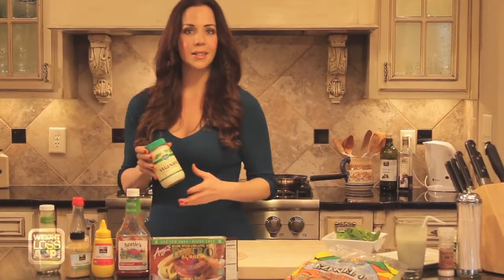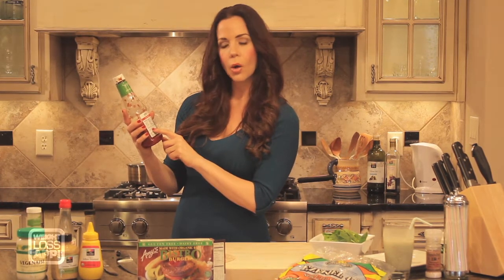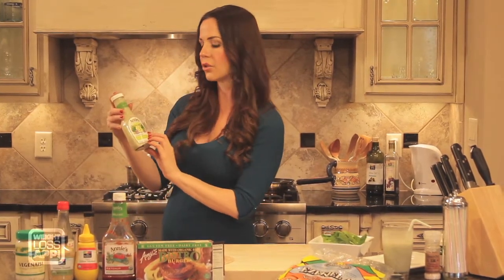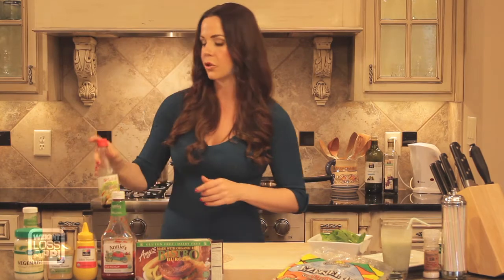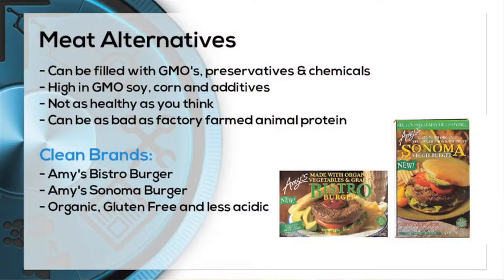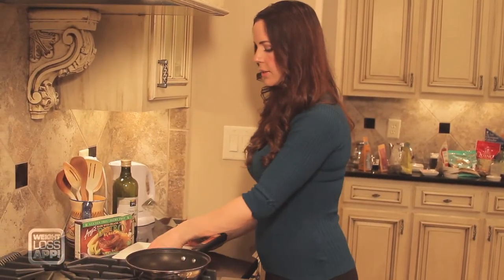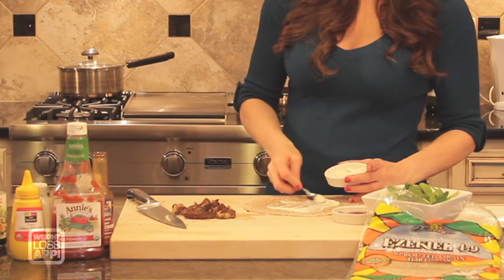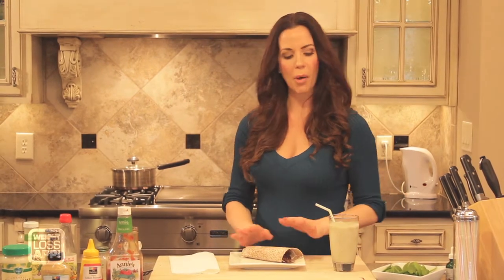The Healthy Hamburger | Week 4 The Weekly Skinny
Join Mikki Douglas, author of Diet for Life, as she shows you how to avoid hidden saboteurs in your condiments and how to make a delicious plant-based, vegan Bistro Burger Wrap